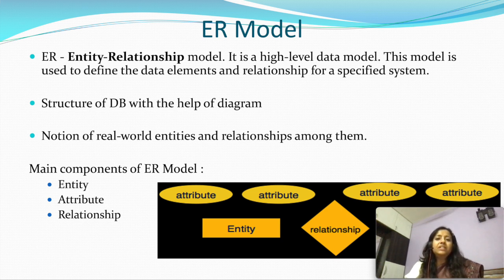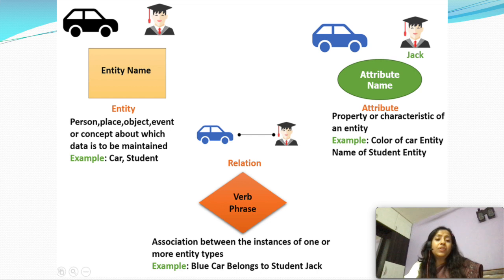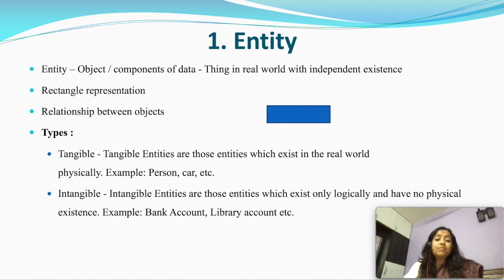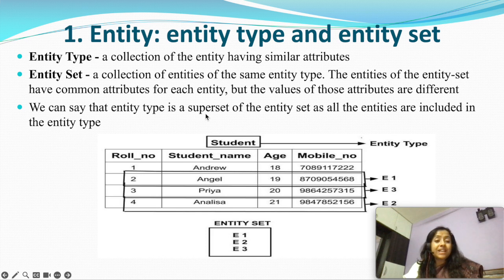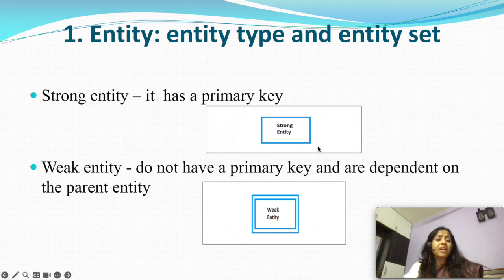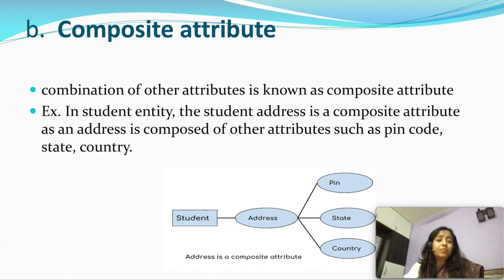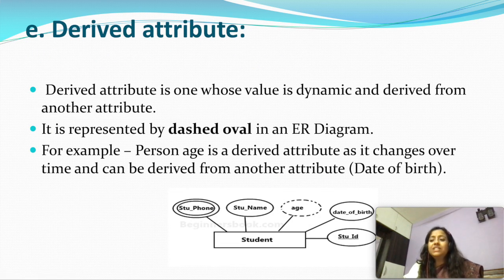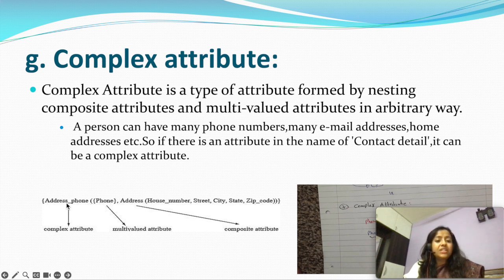Introduction to DBMS Entities and Attributes